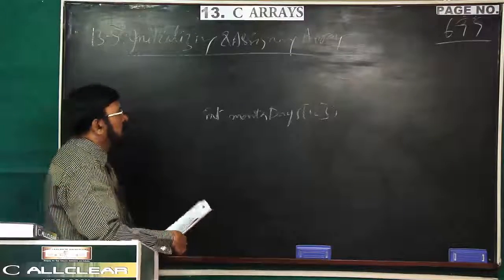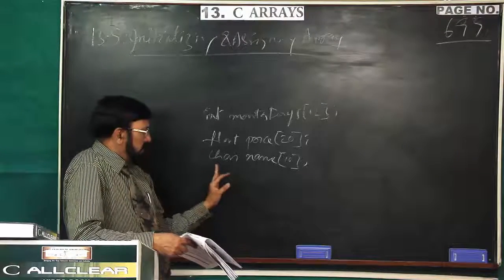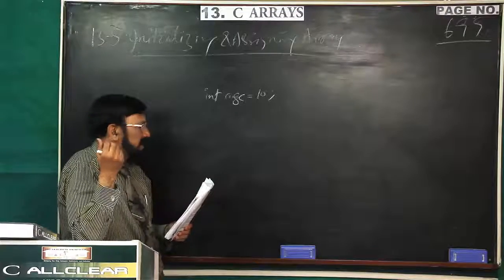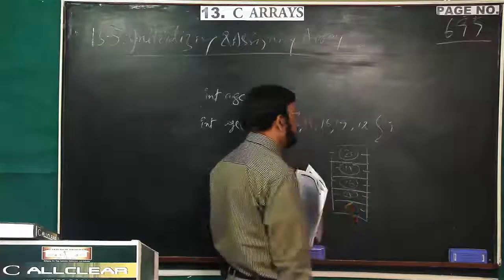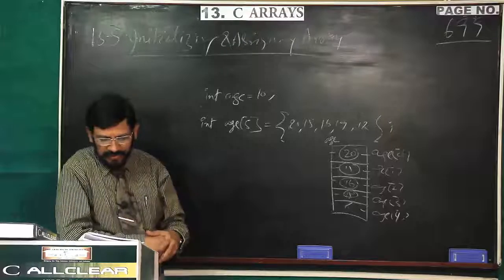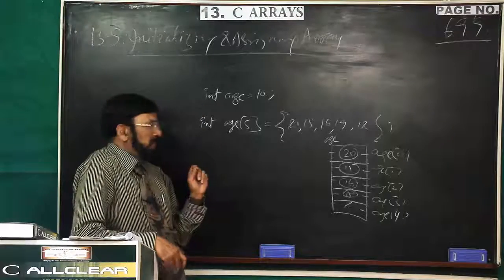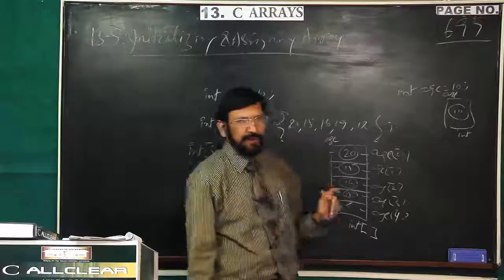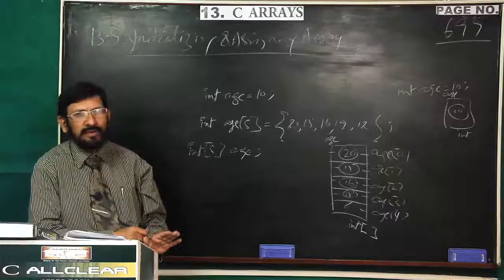13.05 Initializing and Accessing Array